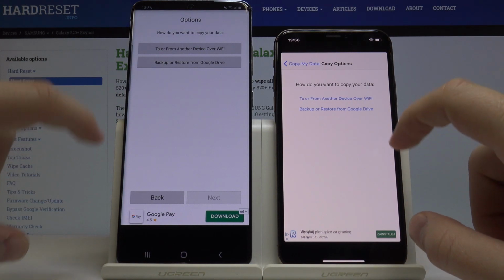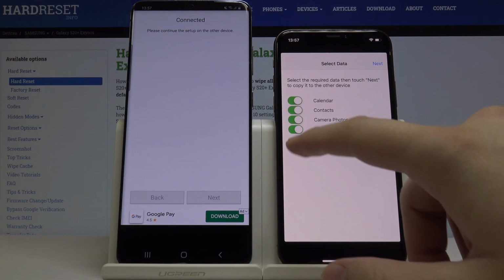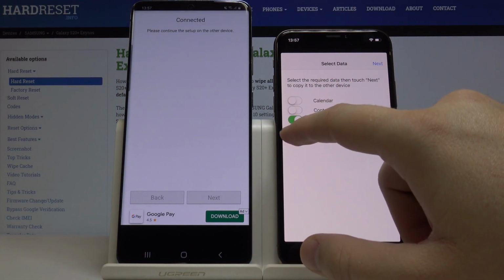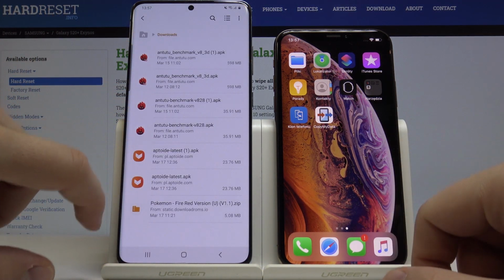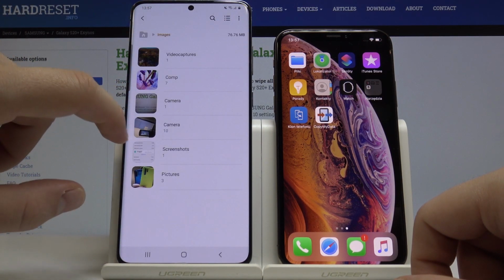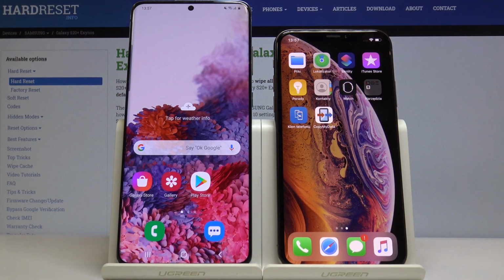How to Transfer Data from iPhone to Samasung Galaxy S20+ - Switch iPhone to Samsung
Come along with the detailed tutorial on how to transfer photos, contacts and other data from your iPhone to Samsung Galaxy S20. Easily move all taken photos from iOS to Android. Learn the best method of moving the files from APPLE internal storage to the Samsung Galaxy. Easily move all data from your old iPhone to brand new Galaxy. Let's transfer SMS, notes, apps and other personal staff.